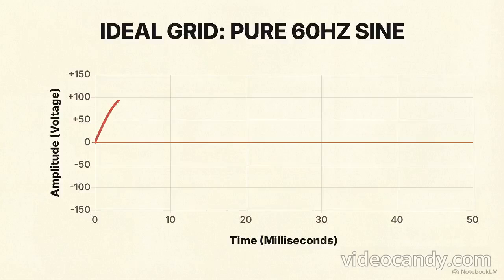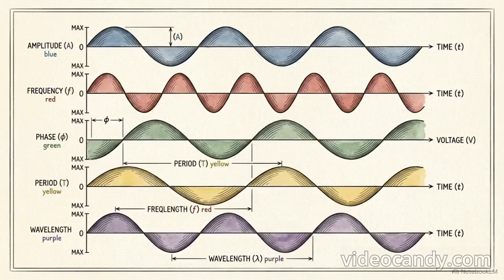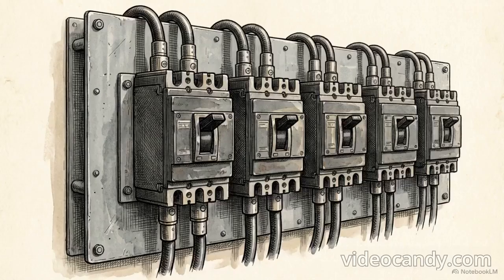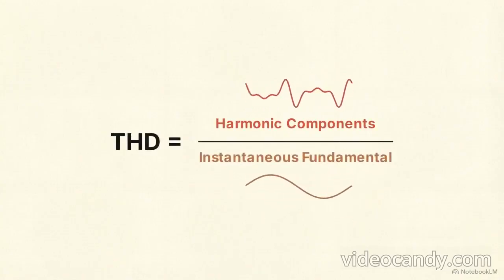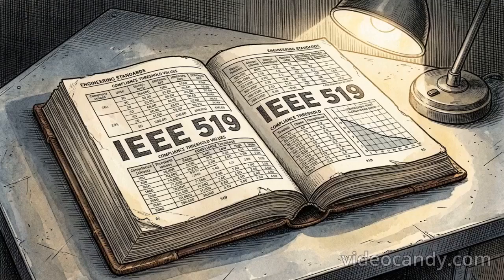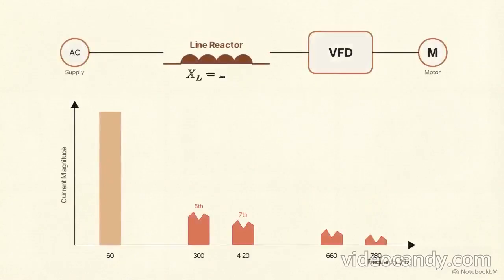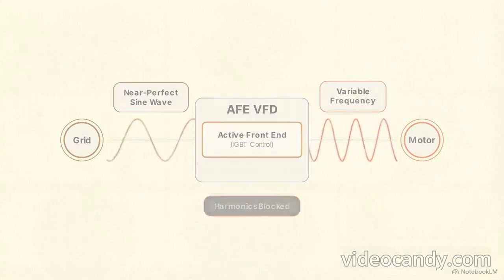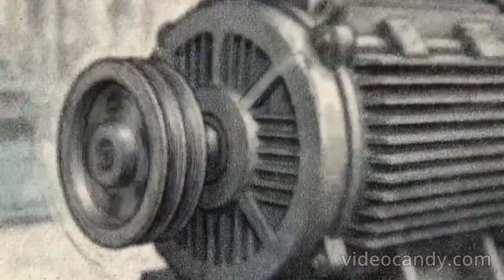VFD Harmonics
Decoding Power Grid Pollution  The Mechanics and Mitigation of  Harmonics and know why we get a filikring effect in shopfloor and learn about the insights of AC current. like share and subscribe for more learning and content.